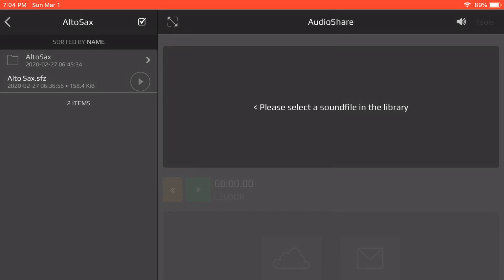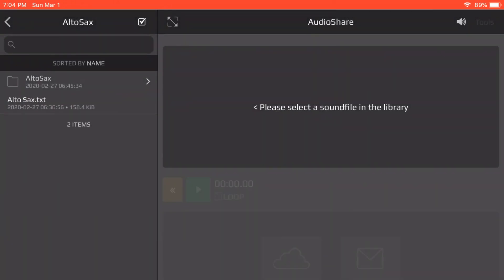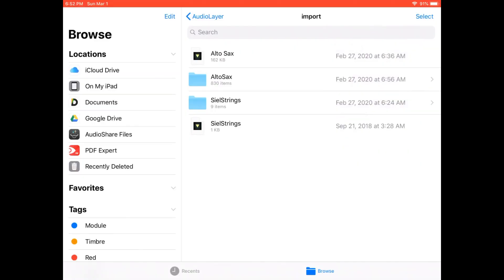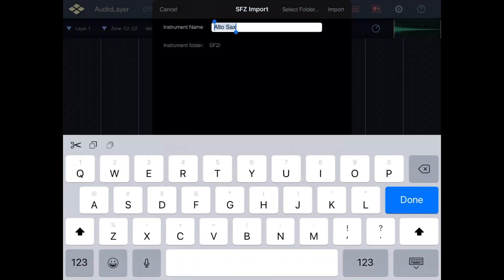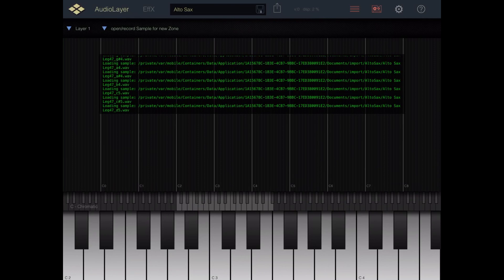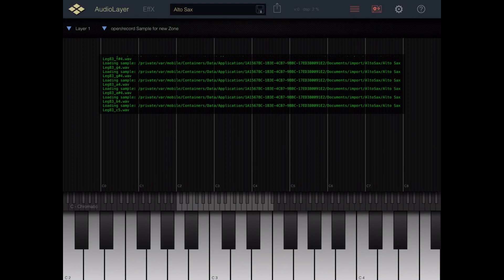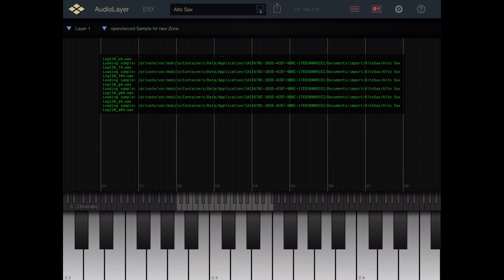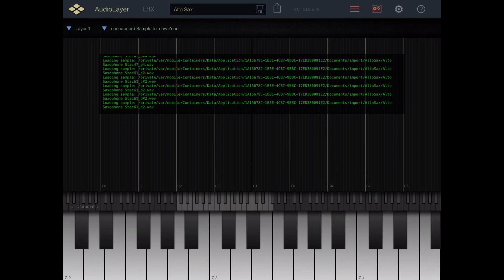AudioLayer SFZ Import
A tutorial on how to import an SFZ file and its samples into AudioLayer. The sampler instruments are stored locally rather than in the cloud as there are a large number of samples for the instrument.

1. Use a text editor to verify sfz file refers to samples in the correct location.
2. Transfer the sfz file and the folder with samples to the On My iPad/AudioLayer/import folder using the files app.
3. Long press on the sfz file in the files app which should have an AudioLayer icon.
4. The AudioLayer app should open up to its SFZ import window.
5. Select the folder where you want to store your instrument.
6. Press import.
7. There will be green text scrolling down the screen as AudioLayer imports the sample files.
8. Press okay when the sample files have finished importing.
9. There should be blue outlined regions corresponding to the different regions assigned to each sample.
10. Play the sfz instrument to make sure it works.

You can go to settings in AudioLayer and look into the local sample manager to see the sample files for the instrument. You might want to save your sfz file somewhere if you think you might want to make adjustments as the AudioLayer app only exports the instruments with its own format rather than being able to include the sfz file itself.

Troubleshooting:
Another issue I’ve run across, is you have to be very precise with the path for the sample files in your sfz file, if it has “sample= 12bit” rather than sample “sample=12bit” AudioLayer will fail to import the samples in. You won’t end up with any blue outlined sample regions even though the app claims the sfz instrument was successfully imported.

If you have Roland Zenbeats version 1.1.4, you won’t be able to install sfz files in AudioLayer on iPadOS 13.3.1 as Zenbeats changes their type to audio file with a wave icon rather a generic blank page icon.